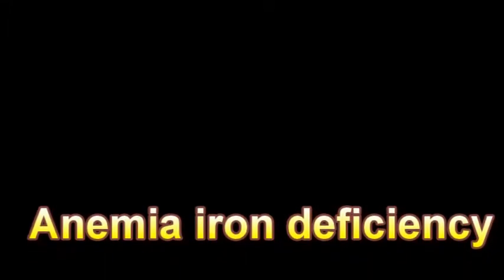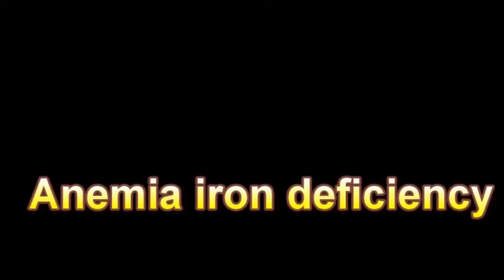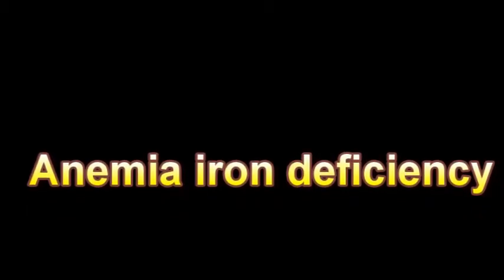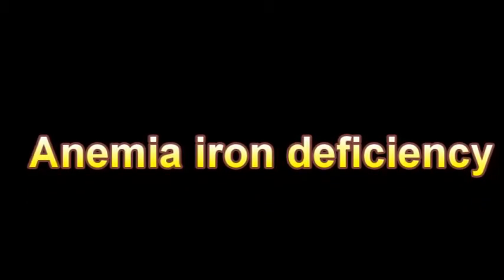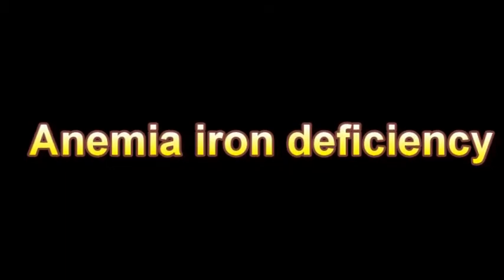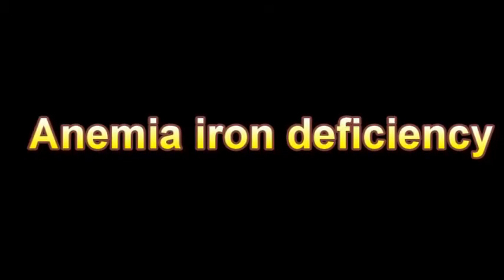What Is The Definition Of Anemia iron deficiency Medical Dictionary Free Online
what is the definition of